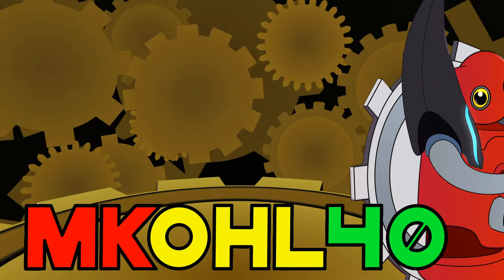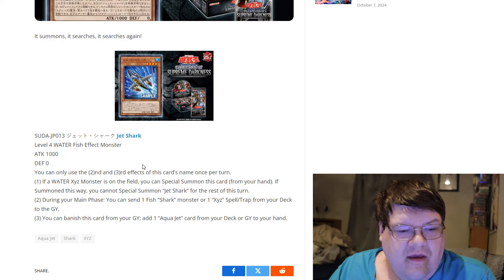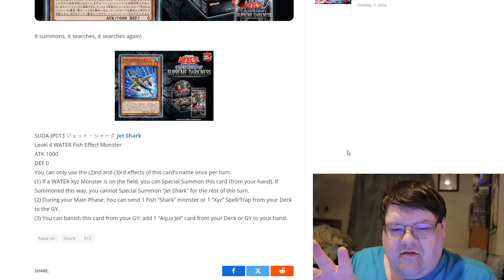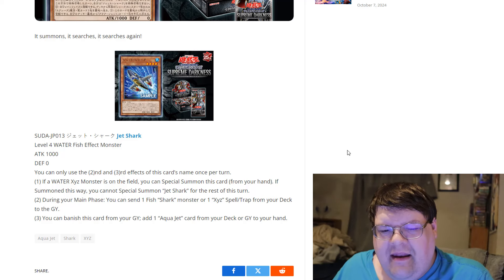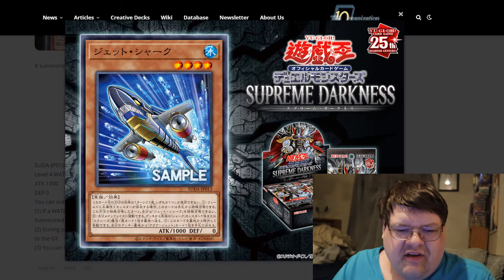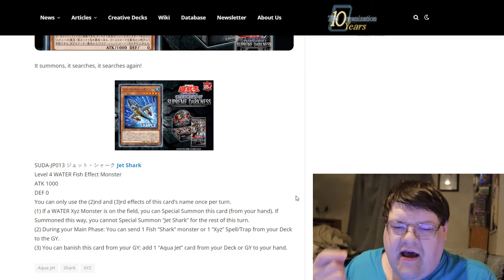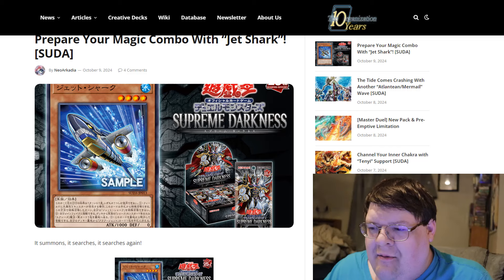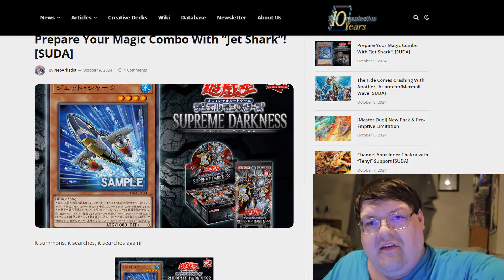ANOTHER Shark Support & Extender!?